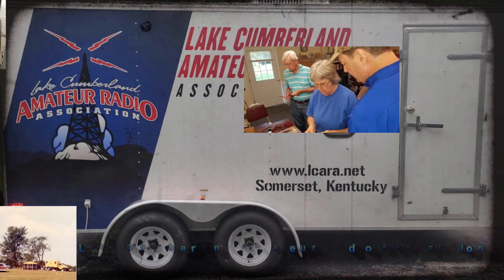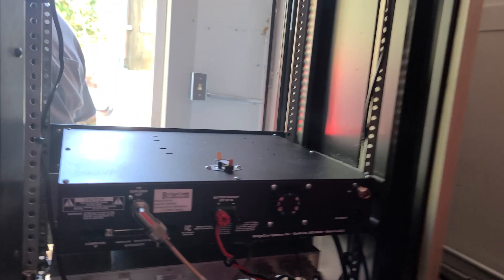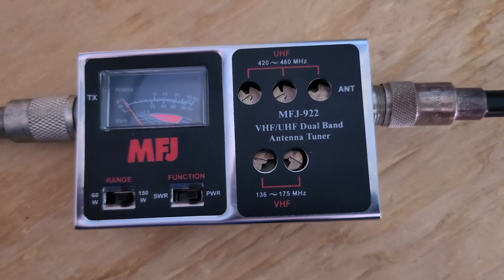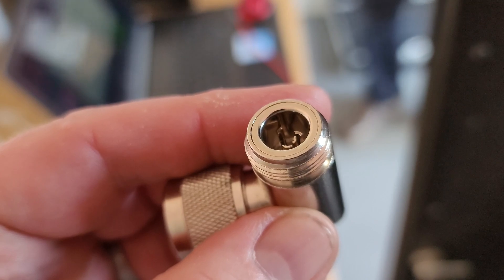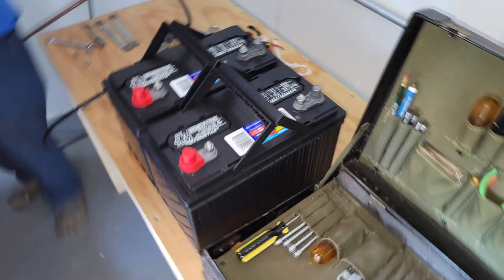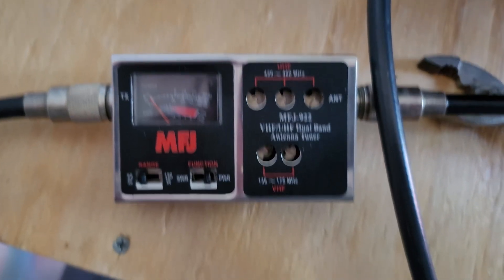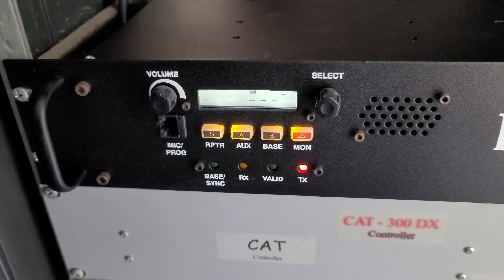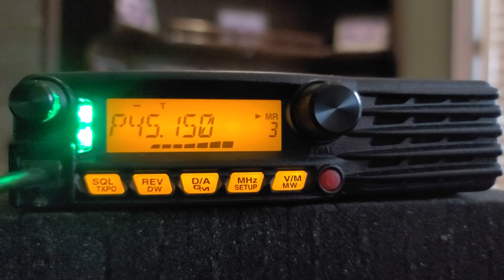LCARA HAM Radio: Abandoned Repeater Site Part 8 - Troubleshooting!!!!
The LCARA Repeater team get to work and start checking everything that might be causing the repeater to not work properly. Great experience in troubleshooting for new HAMs!

Echolink - AC4DM-R

Kentucky DStar Net:
Reflector 056B

Repeaters:
2M - 146.880 PL Tone 77Hz
70CM - 443.600 PL Tone 100Hz